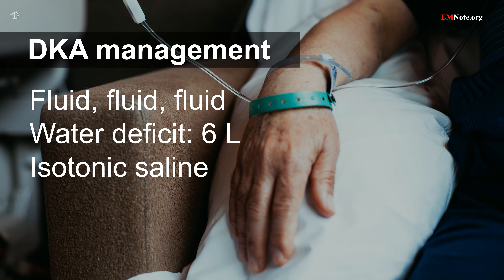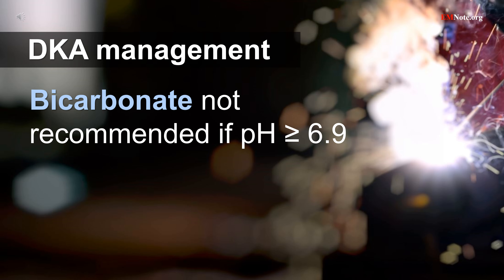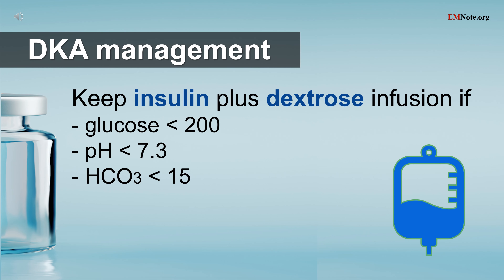Tips for DKA Treatment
Prompt initiation of IV fluids to correct dehydration and electrolyte imbalances.
Bicarbonate therapy is no longer recommended, unless the pH is less than 6.9.
If plasma glucose is less than 200 but bicarbonate and pH are not normalized, insulin infusion must be continued and dextrose-containing fluids should be administered.
DKA: diabetic ketoacidosis.